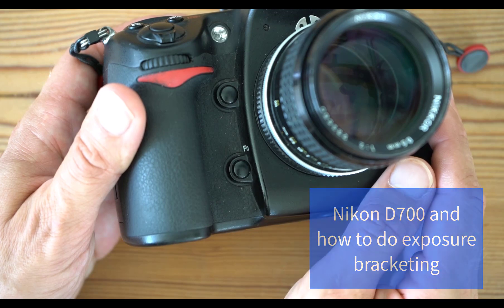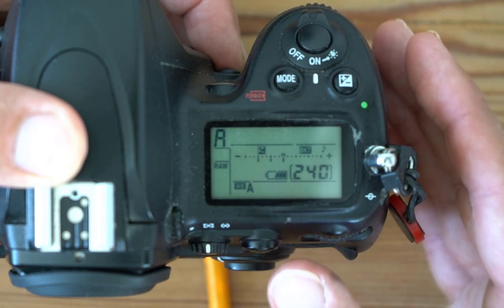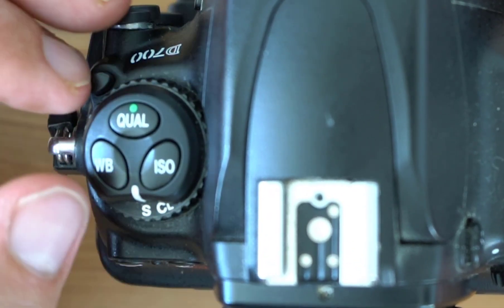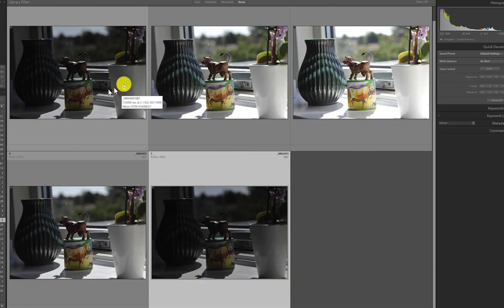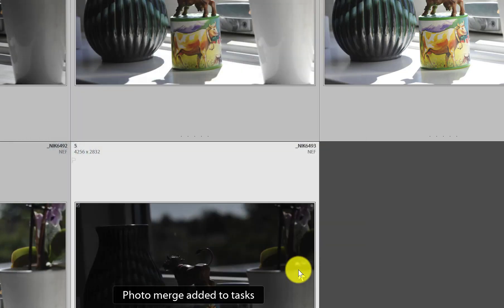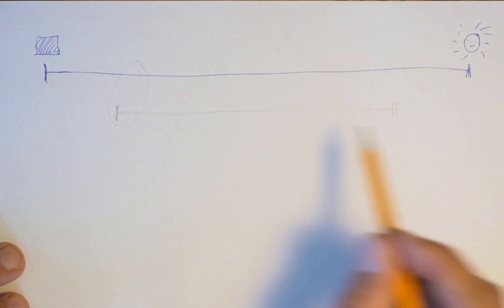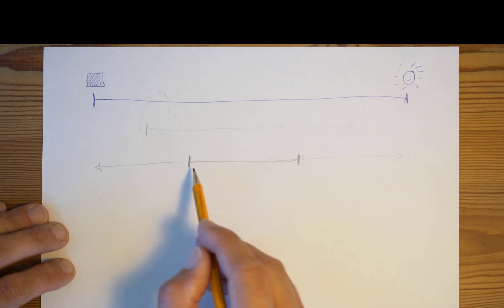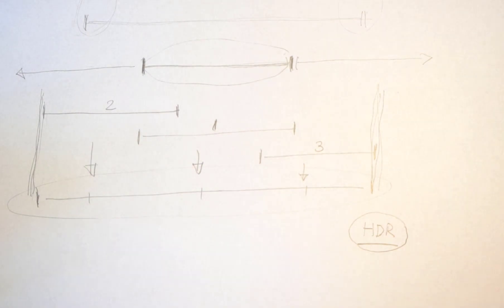Nikon D700: How to do Exposure bracketing (and why!)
Table of content:
0:00 How to do exposure bracketing
3:08 How to get all the shots in one go
4:04 Post processing in Lightroom
7:23 How bracketing works and the problem it solves
11:08 Exit